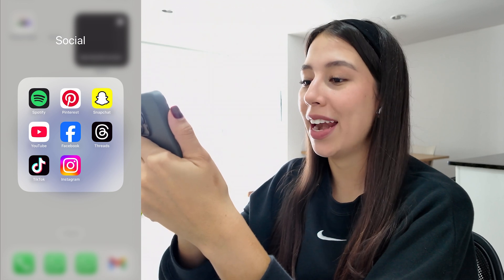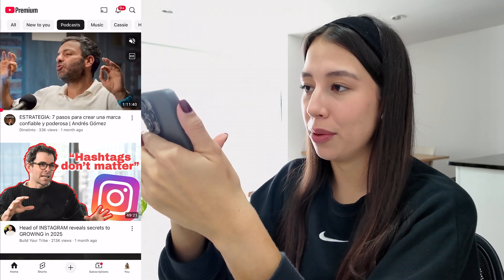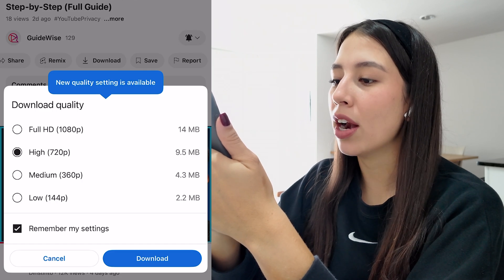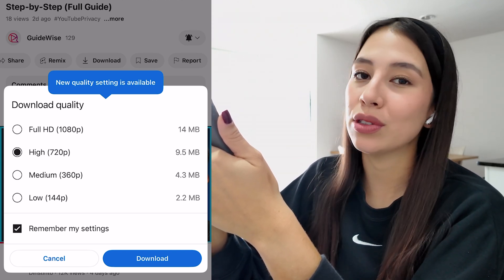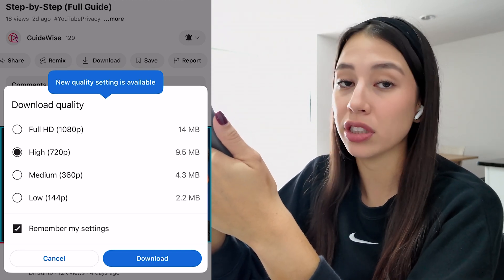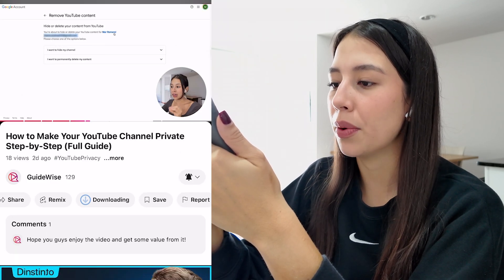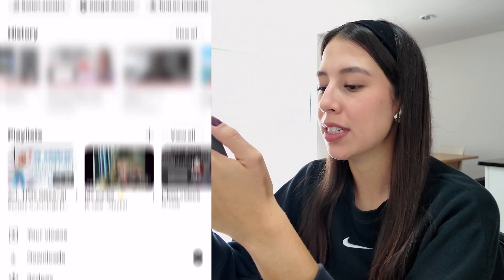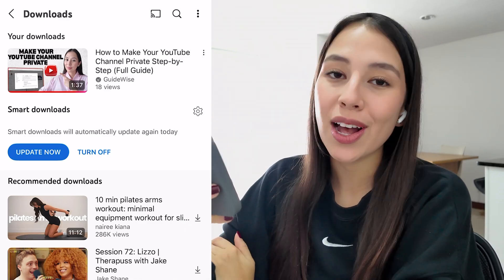How to Download YouTube Videos on iPhone (Watch Offline for Free)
In this video, I’ll go over how to download YouTube videos on your iPhone in just a few easy steps. You’ll learn how to save videos directly from the YouTube app so you can watch them offline anytime. This guide works on any iPhone and is perfect if you travel a lot or don’t always have Wi-Fi. If you’ve been searching for how to save YouTube videos to your iPhone, this video will show you exactly what to do.

Be sure to watch this video all the way as I cover how to download YouTube videos using YouTube Premium, pick your video quality, and find your saved videos in the Library tab. You’ll see how to tap the download button and store your favorite content without needing third-party apps. This is super helpful for watching YouTube offline when you're on a plane or have limited data. These steps make it simple to keep your favorite YouTube videos on your iPhone for offline viewing.

To recap, downloading YouTube videos on iPhone is easy with the YouTube app if you have Premium. Open the app, find a video, tap the download icon, choose the quality, and your video will be saved to your phone. Go to the Library tab and tap Downloads to watch your saved videos without the internet. If you want to watch YouTube offline on your iPhone, this is the fastest and safest way to do it.

– Mari

Timeline:
0:00 - Introduction
0:13 – Launching YouTube App
0:19 – Searching for the Video
0:24 – Tapping the Download Icon
0:42 – Selecting Video Quality
0:50 – Confirming by Tapping Download
0:54 – Viewing Downloads via Profile, Downloads